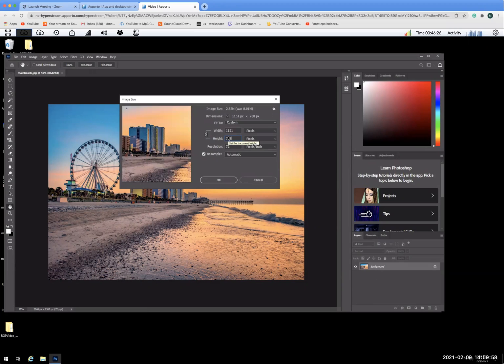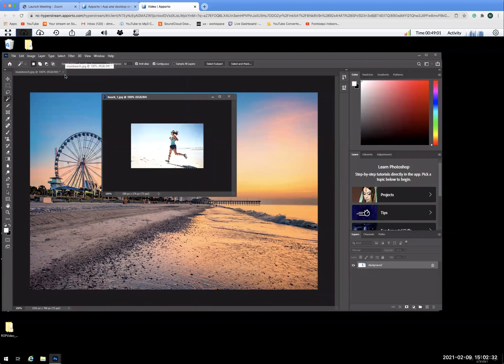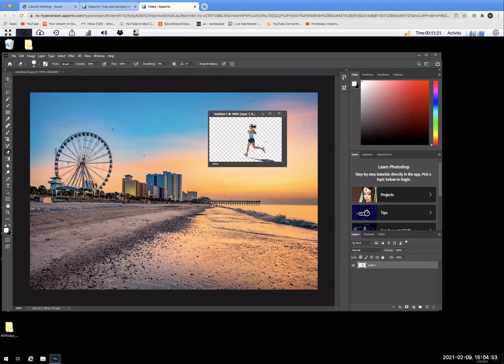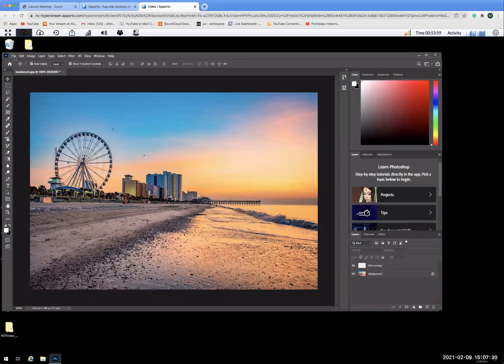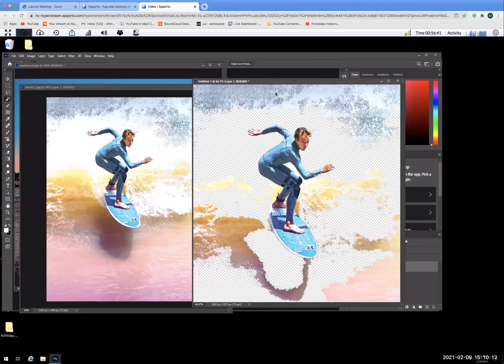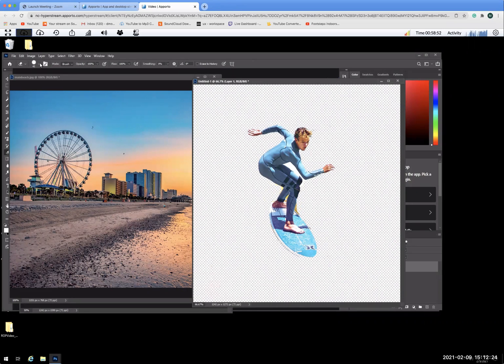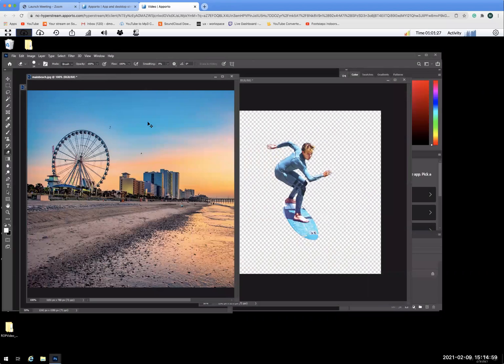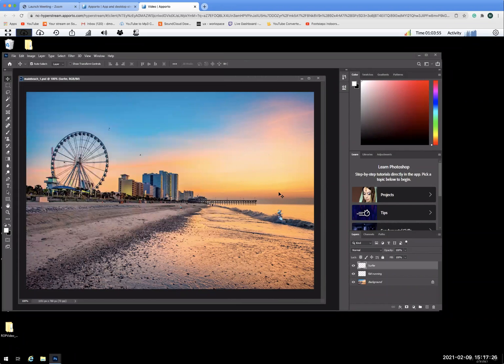Web Design/PhotoShop Video #5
PS web design- Beach scene magic wand remove layer rebuild